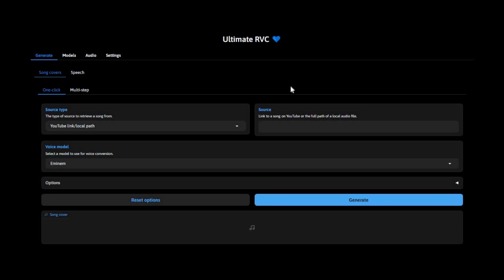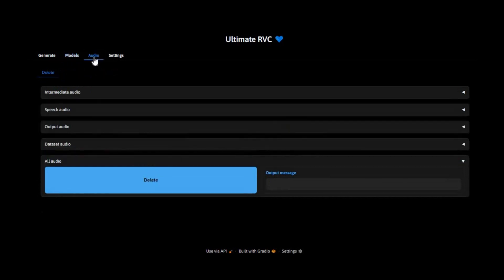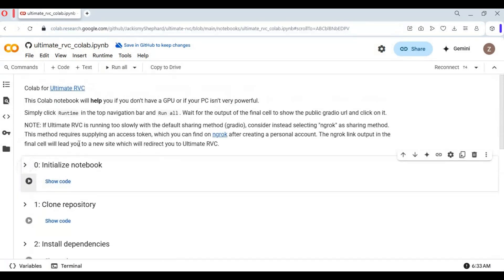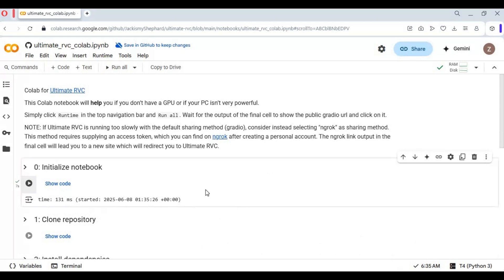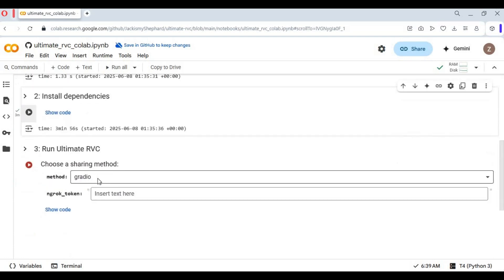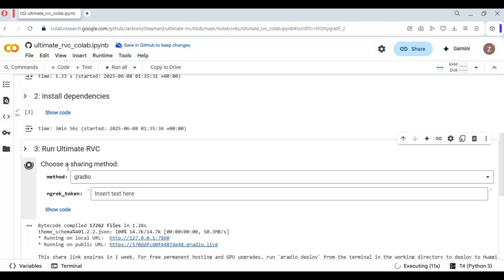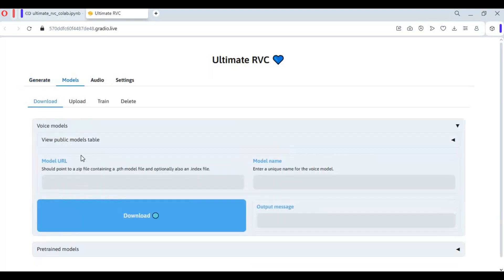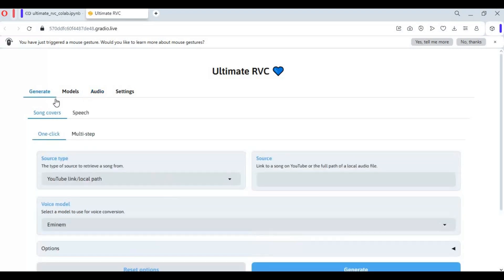Ultimate RVC: The Most Powerful AI Voice Cloning Tool Yet!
Turn your voice into anyone’s voice with Ultimate RVC – the advanced AI voice conversion tool. Fast, accurate, and highly customizable. Try it now on Google Colab!

📌 Features of Ultimate RVC:

Real-time voice conversion

High-quality model training

Easy-to-use web interface

Fast inference with GPU

Supports multiple speakers and accents